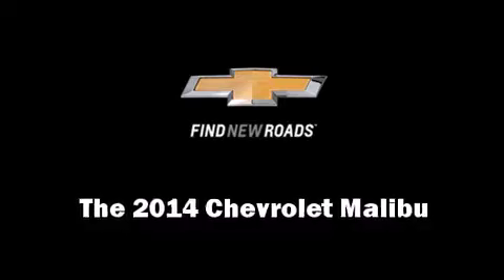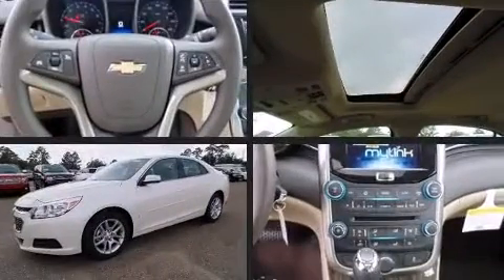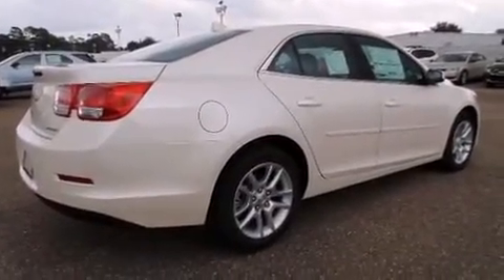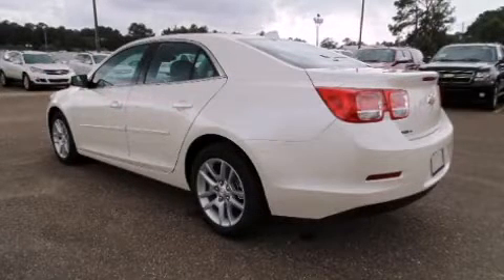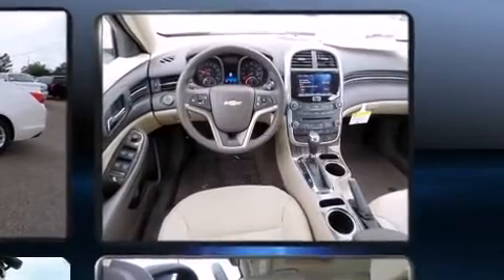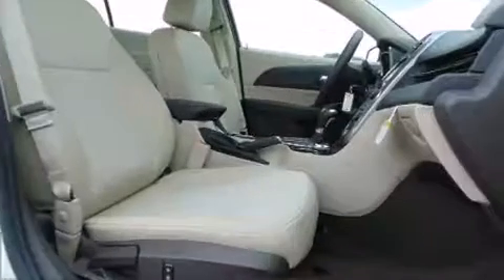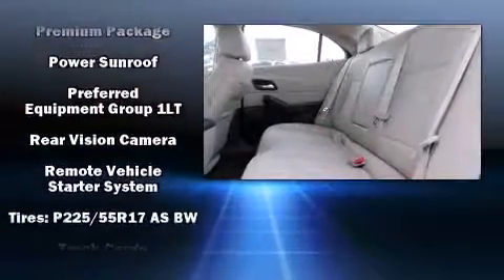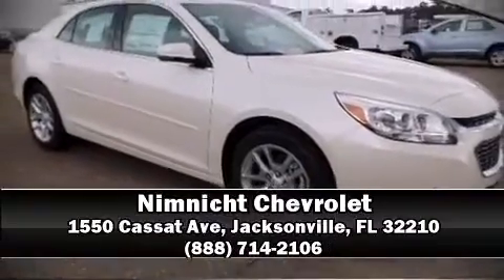2014 Chevrolet Malibu 1LT in Jacksonville, FL 32210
Nimnicht Chevrolet
1550 Cassat Ave

The 2014 Chevrolet Malibu. This 4 door, 5 passenger sedan offers the latest in technological innovation and style. Smooth gearshifts are achieved thanks to the 2.5 liter 4 cylinder engine, and for added security, dynamic Stability Control supplements the drivetrain. Both high fuel economy and flexible performance are assured by the 6 speed automatic transmission. Chevrolet prioritized comfort and style by including: delay-off headlights, 1-touch window functionality, a built-in garage door transmitter, an automatic dimming rear-view mirror, air conditioning, power windows, and cruise control. For drivers who enjoy the natural environment, a power moon roof allows an infusion of fresh air. Premium sound drives 6 speakers, providing you and your passengers a sensational audio experience. With side curtain airbags supplementing the rest of the safety network, you can be assured that you and your passengers will experience top-tier protection. We pride ourselves in the quality that we offer on all of our vehicles. Stop by our dealership or give us a call for more information.